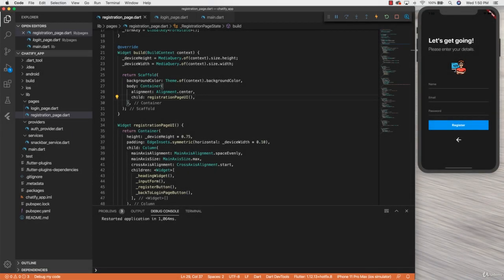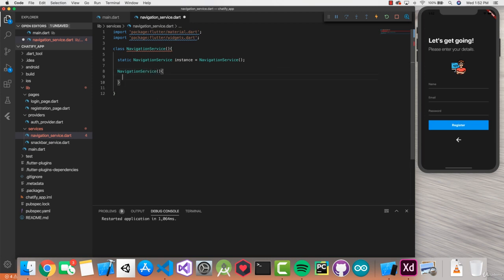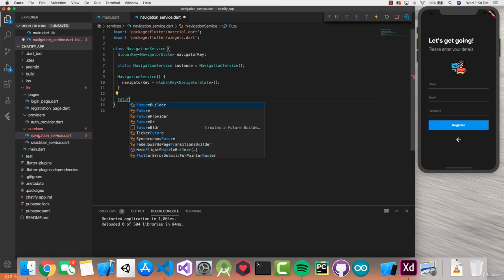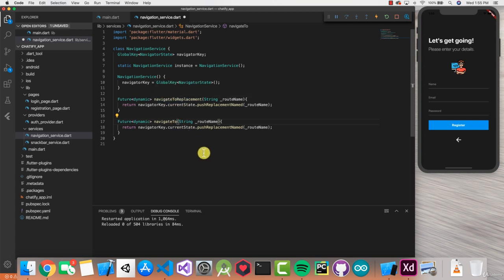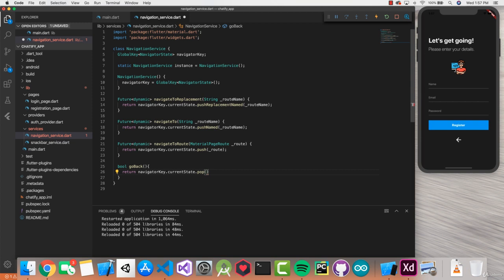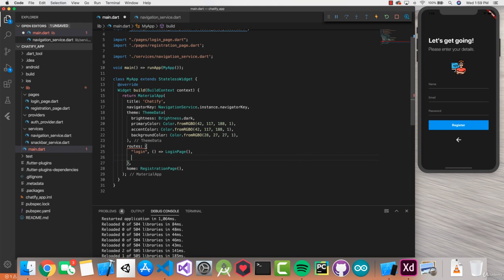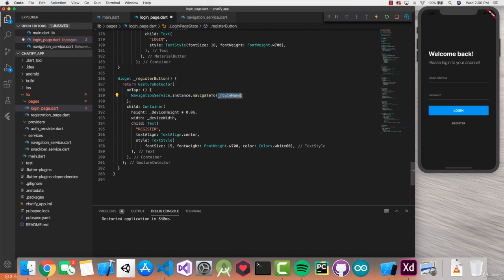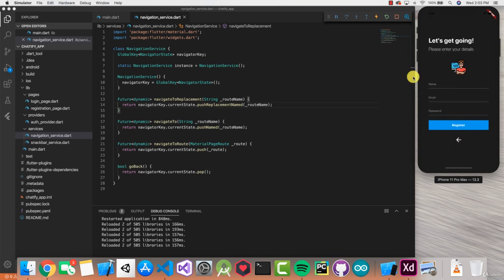17 Navigation Service@100OCLOCK